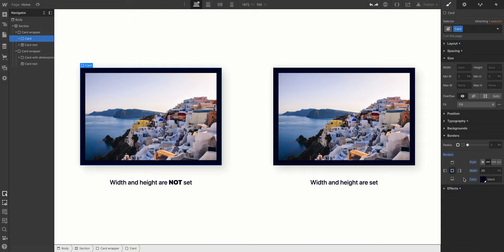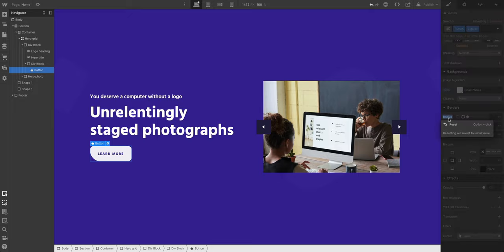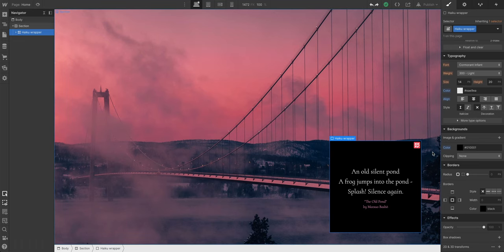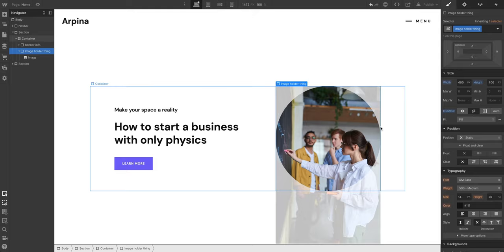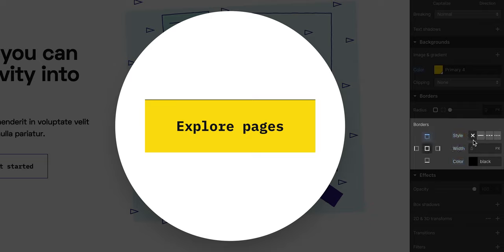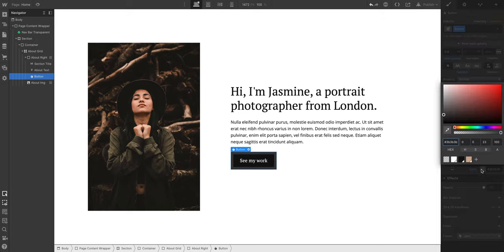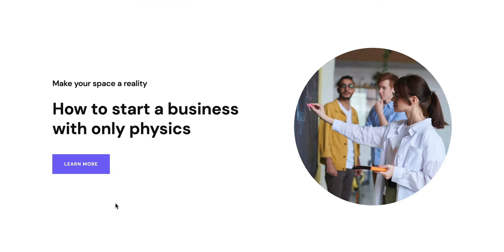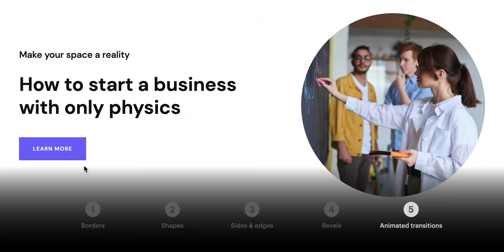Advanced CSS borders (animations, shapes, object-fit) — web design tutorial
Borders are one of the few things on the web that contribute to an element’s size, unless the element has explicit dimensions set.

This lesson covers how to set CSS border radius properties, border styles, border colors — and expands into animations, overflow, and even more advanced CSS properties like object-fit, which can be used to achieve perfectly circular, consistent image elements. We'll also cover CSS border styles that involve different border colors on the same element, including animated transitions on beveled edges.

00:00 - Introduction
00:48 - Borders
01:27 - Shapes
03:48 - Sides & edges
04:40 - Bevels
05:24 - Animated transitions
06:55 - Recap